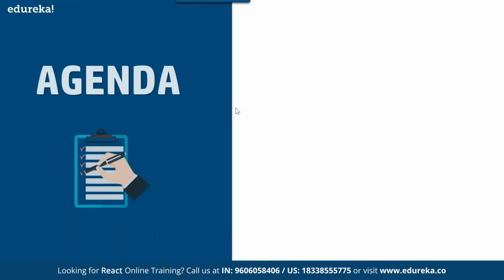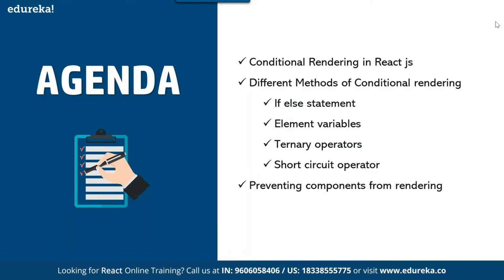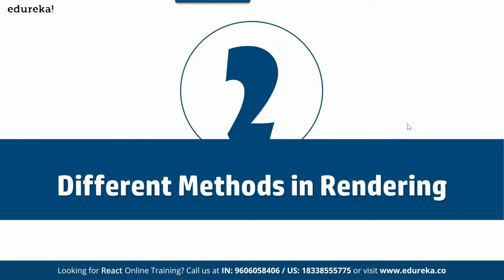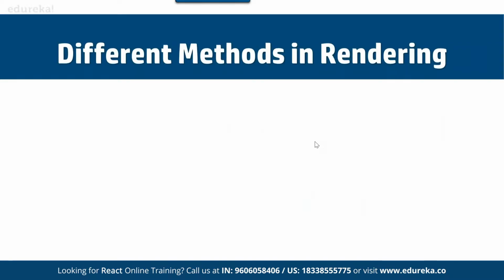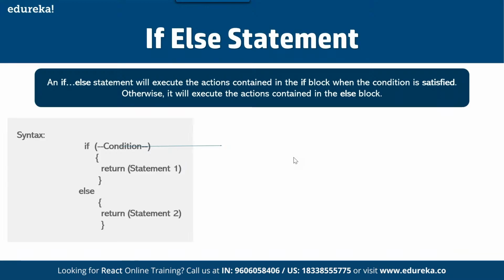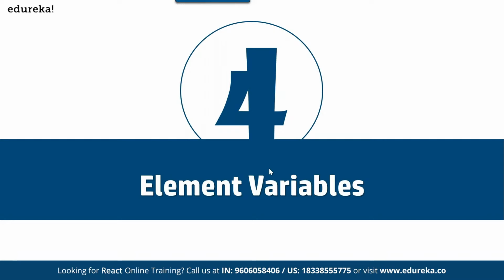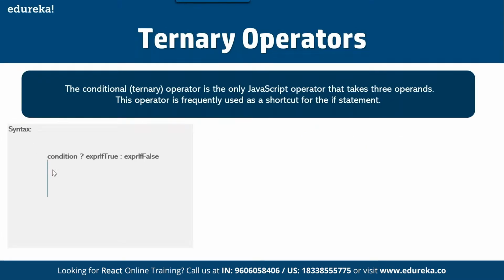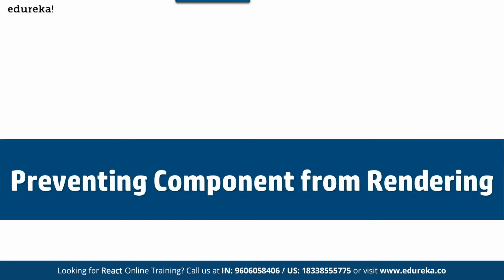Learn Conditional Rendering in React JS | React Tutorial for Beginners | Edureka Live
This Edureka video on "Conditional Rendering in ReactJS" will help you differentiate between the methods of rendering and Here are the topics that are covered in this video:
00.00 Introduction
00.20 Agenda
01.20 What is a Conditional Rendering in ReactJS?
02.48 Different Methods in Conditional Rendering
03.08 If-else Statement
08.27 Element Variables
15.16 Ternary Operators
17.15 Short Circuit Operation
19.54 Preventing the Component from Rendering

About Course:
About the React with redux course by Edureka

React is a JavaScript library used to build responsive and streamlined user interfaces for web and mobile applications. It lets you compose complex UIs from small and isolated pieces of code called “components”. React can render on the server using Node and can power native apps using React Native. React with Redux will let you write applications that behave consistently, run in different environments and are easy to test and deploy.

Why should you go for ReactJS with Redux certification training by Edureka?

ReactJS latest version is 15.x. The few key features include no active support for IE8, better support for SVG, faster processing in browser’s and cleaner output for DOM. This is in comparison to its earlier version 14.x. The Redux framework has been continuously evolving and providing stronger support with React.